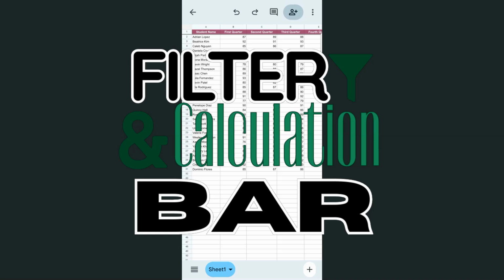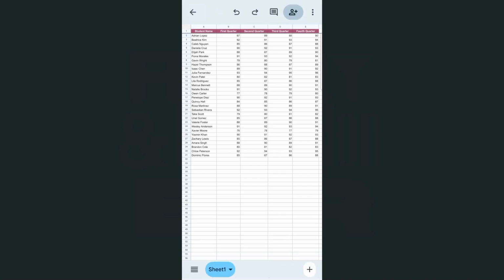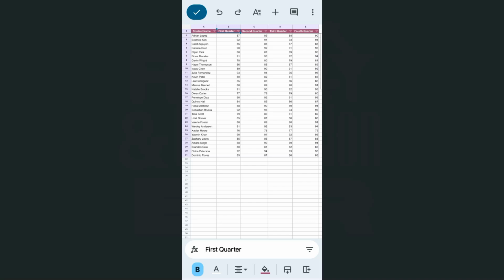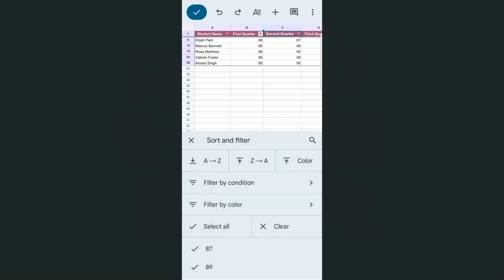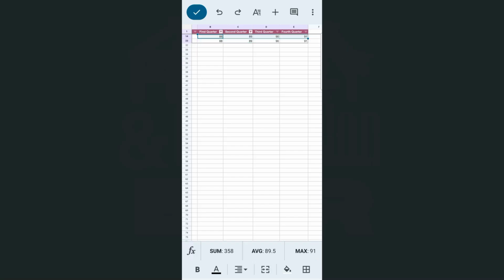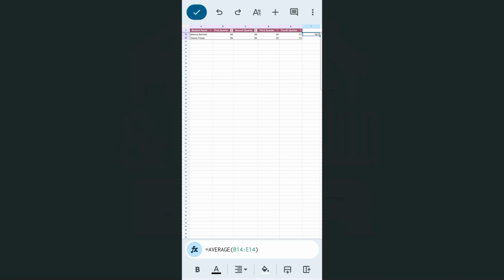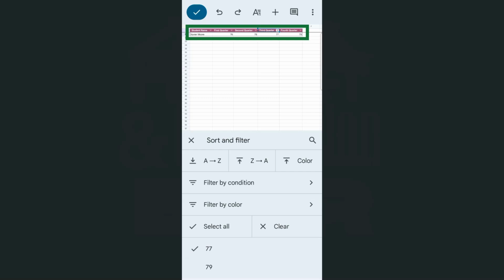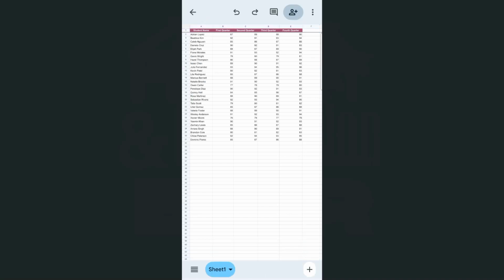Filter and Calculation Bar in Google Sheets Mobile (Mobile Tips)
Learn how to use the Filter and Calculation bar in Google Sheets Mobile.

Discover how filtering data helps you focus on exactly what matters, even in large spreadsheets. See how the calculation bar instantly shows totals, averages, counts, and more without writing formulas. This mobile tip is perfect for quick checks, on the go analysis, and cleaner decision making. Whether you’re tracking expenses, managing lists, or reviewing data, this feature saves time and reduces mistakes. Follow along step by step and unlock a smarter way to handle spreadsheets anytime, anywhere.